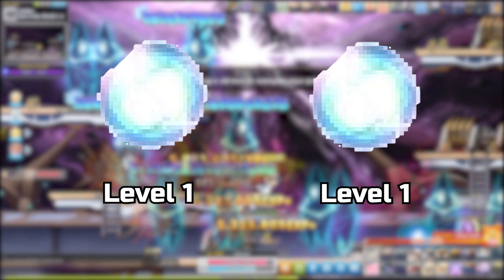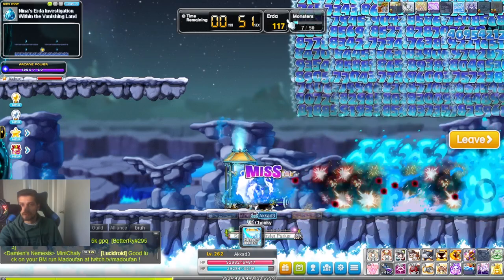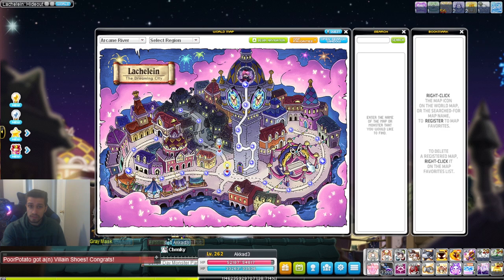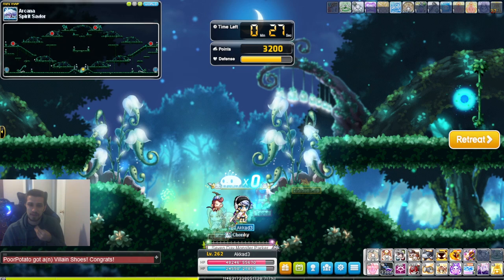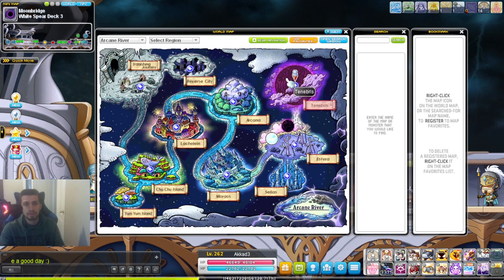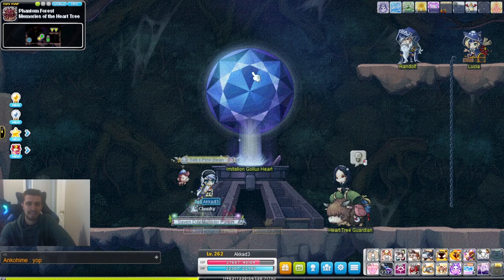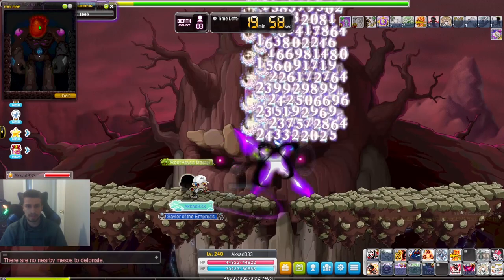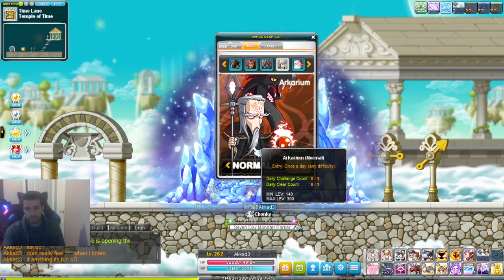[Maplestory Reboot] THE ULTIMATE DAILY AND ARCANE SYMBOL GUIDE!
If you have any questions leave a comment down below, and I will try to answer them as fast as possible and SORRY FOR THE EXTREMELY LONG VIDEO LMAOOOOOOOO hopefully it was helpful! :)

if you want to ask questions and get an answer live I stream as much as I can at 6PM EST

other than that, enjoy and have a good day!

Video Chapters

0:00 Intro and Notes
1:20 Everything Arcane Symbols!
9:48 Vanishing Journey Dailies
18:47 Chu Chu Island Dailies
27:56 Lachelein Dailies
38:13 Arcana Dailies
48:49 Morass Dailies
52:38 Esfera Dailies
57:18 Tenebris Dailies
59:10 Monster Park Dailies
1:07:29 Ursus Dailies (Welfare)
1:10:54 Gollux Dailies and Mechanics
1:26:49 Commerci Dailies and Transposing
1:36:45 Daily Bossing (Optional)
1:38:58 Closing Statements